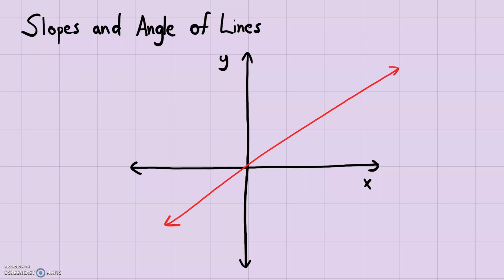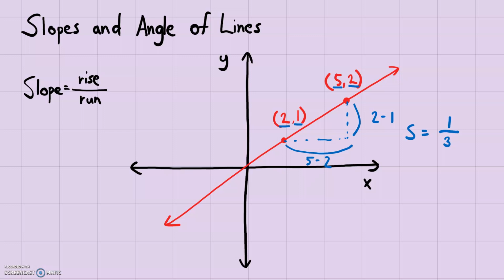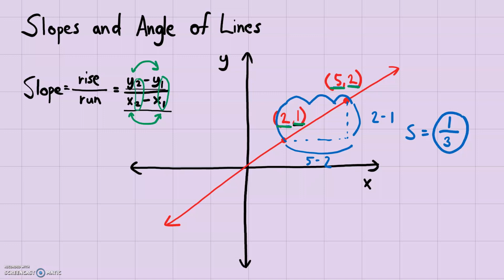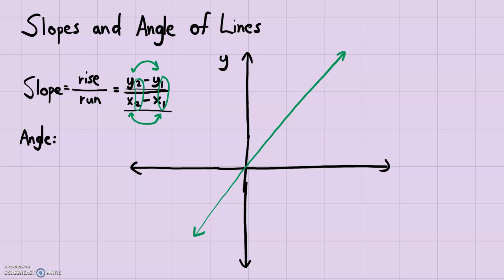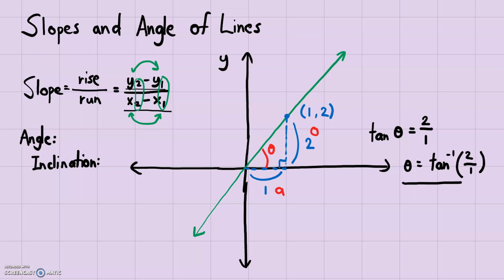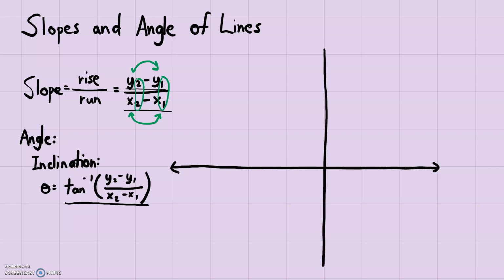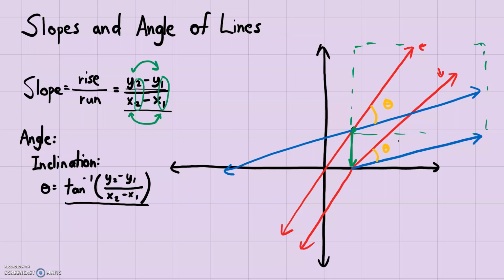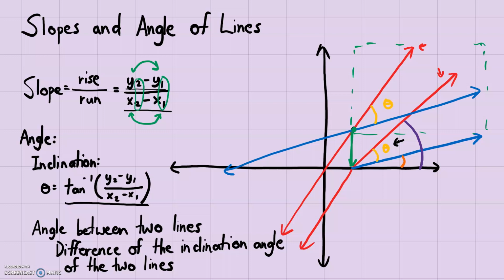Analytic Geometry - Slopes and Angles of Lines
Recall how to find slopes of straight lines on the Cartesian Plane~
Also learn how to find the angle of inclination and the angle between two lines!